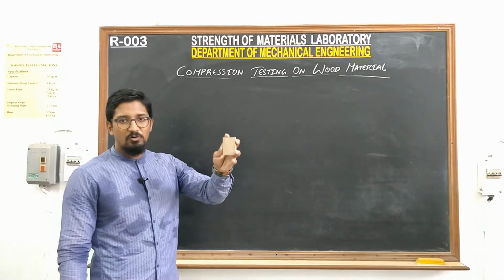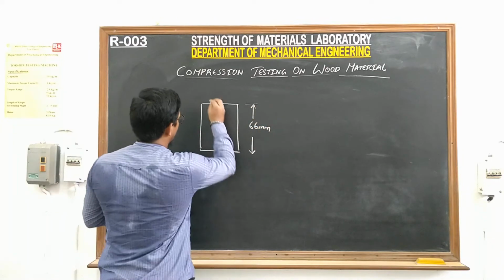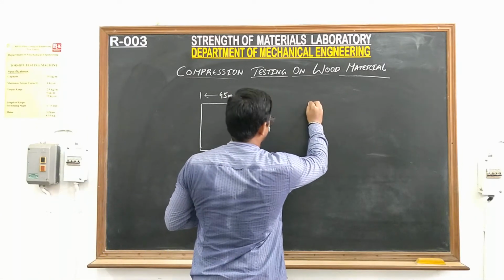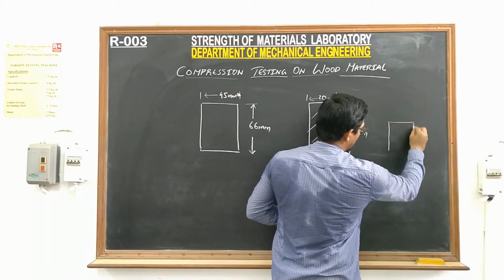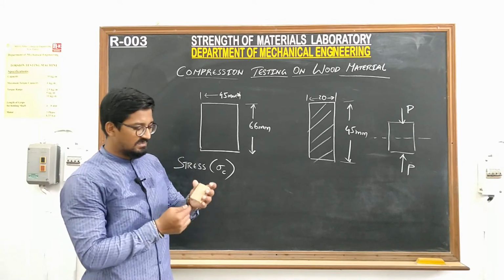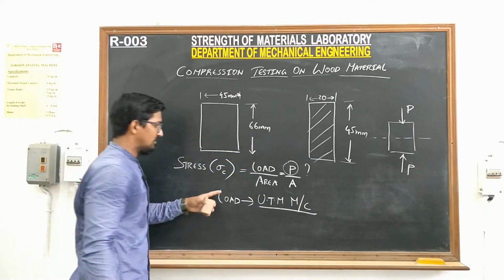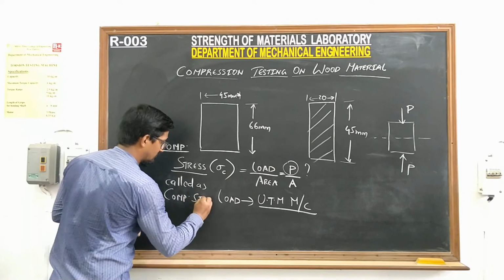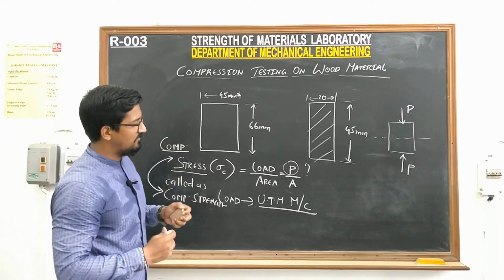Compression Testing Part 1 | Universal Testing Machine | Strength of Materials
In this video i have tried to explain the Compression Testing Theory on a Wood Material in a Strength of Materials Lab. Specimen of wood is selected with appropriate dimensions and Compressive Stress is calculated for the load applied on a UTM machine.